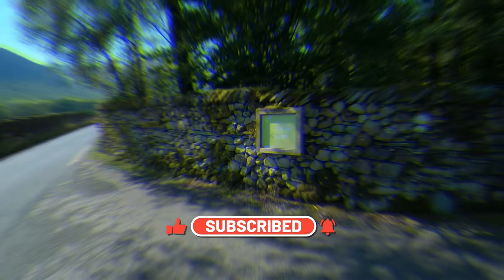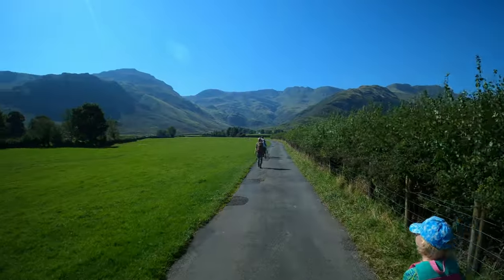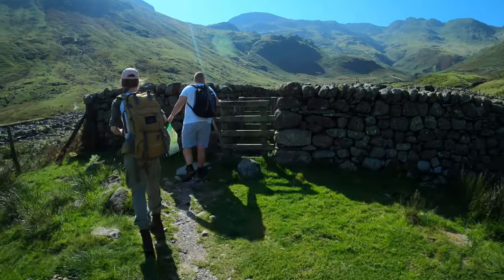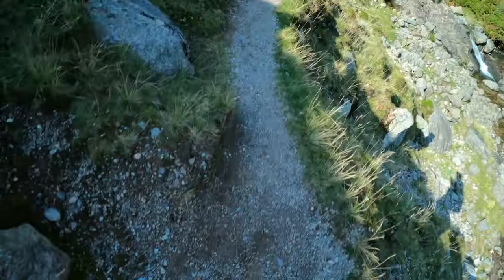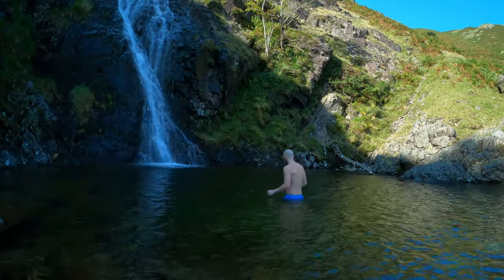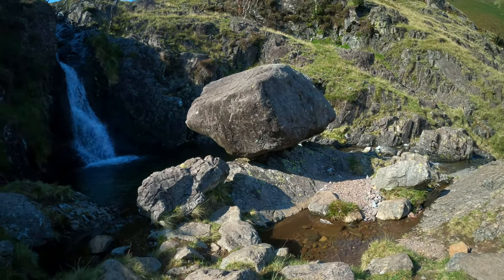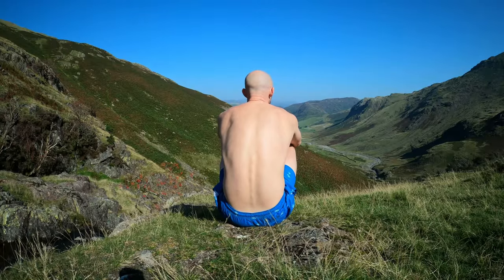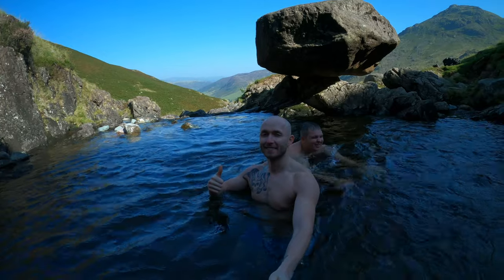Whorneyside Force, full step by step guide. Lake district uk